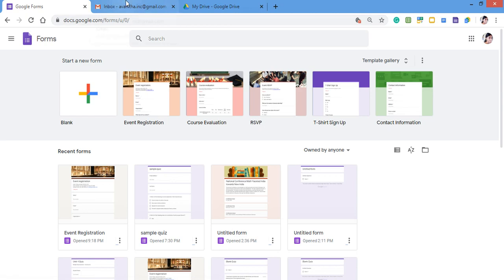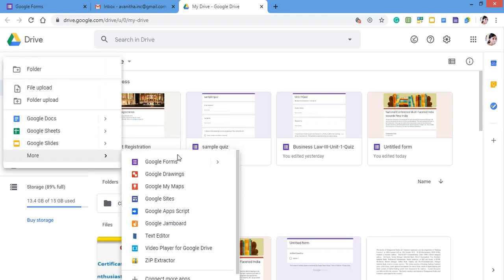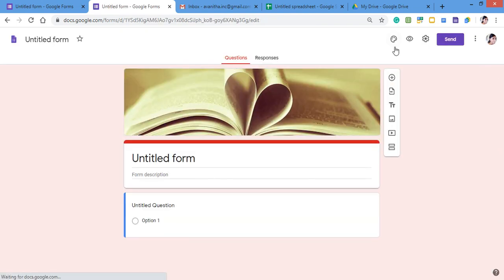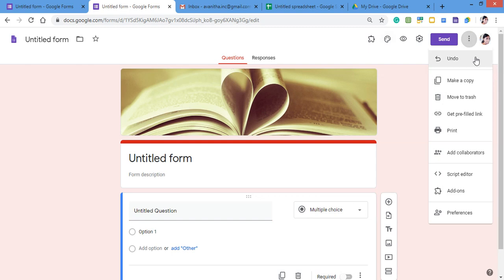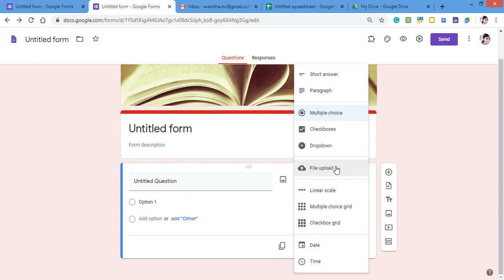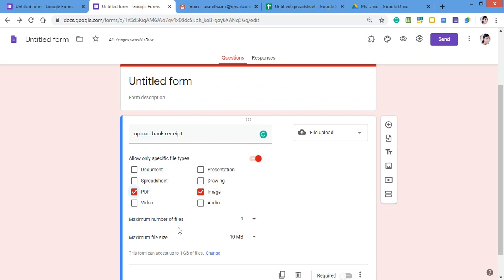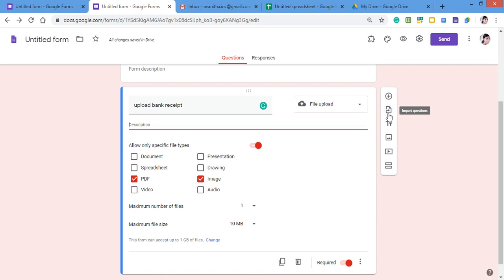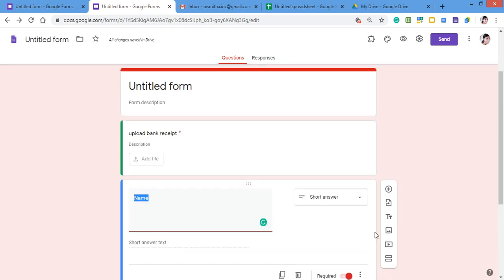Add-ons for google forms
some more inputs regarding Google forms